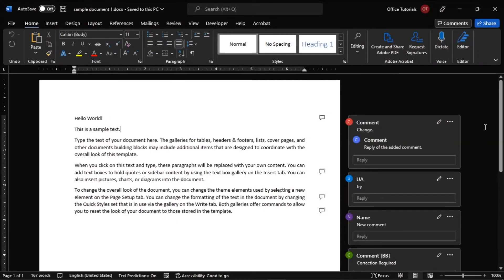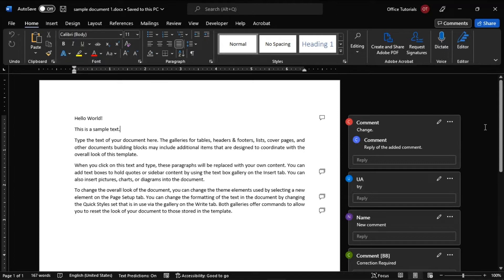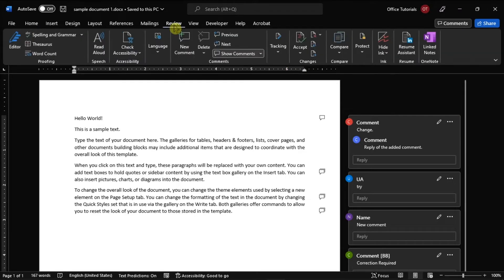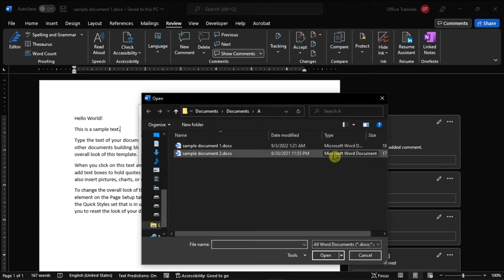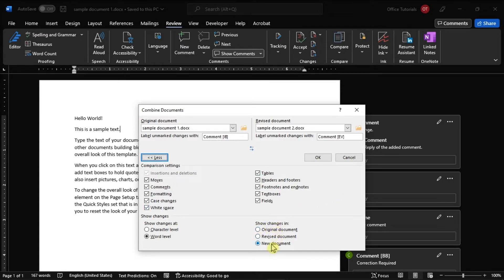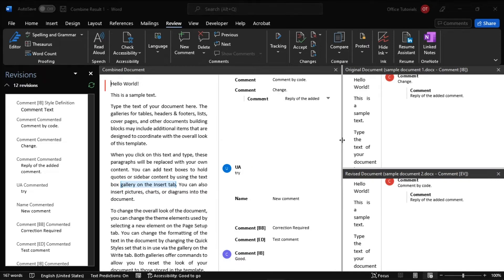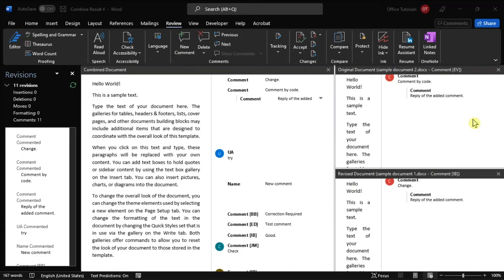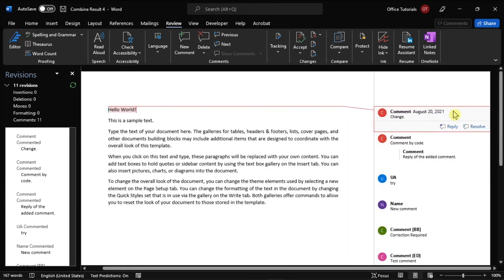HOW-TO: Combine Revised Document with Original (Merge Changes/Comments) - in WORD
Combining the Original Document with the Revised Document is easy once you know exactly which feature to use.  The Compare/Combine feature will assist you in combining documents with the comments/changes in seconds!  Watch to see which settings are right for what you want to accomplish.

0:00 (Intro) Merging Comments & Changes in Word
0:12 Overview of Merging
0:33 Compare/Combine Option
0:48 Selecting Your 2 Documents
1:33 Method 2